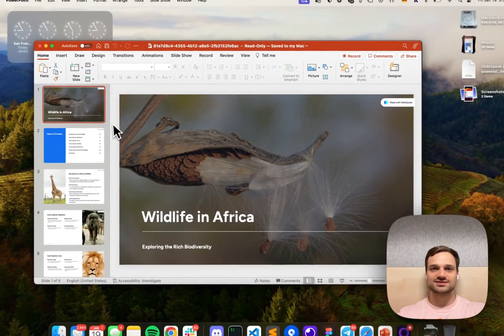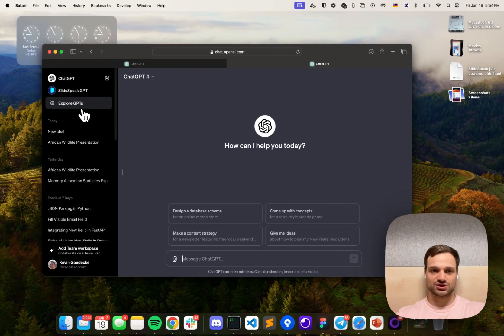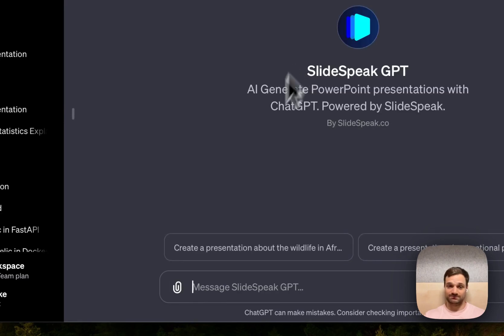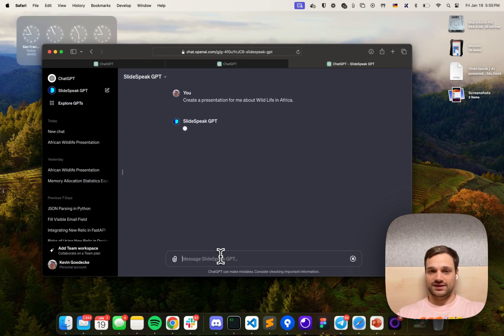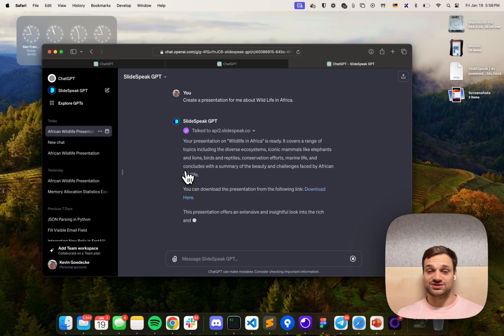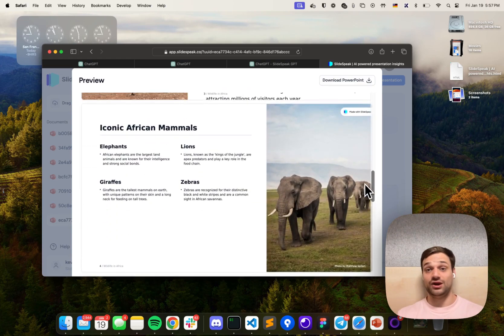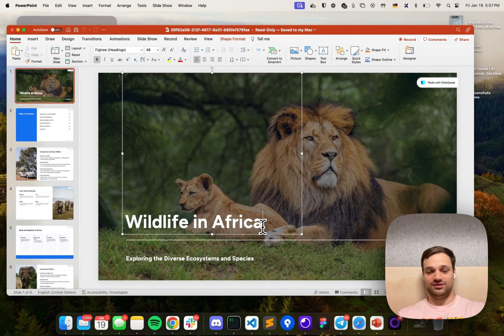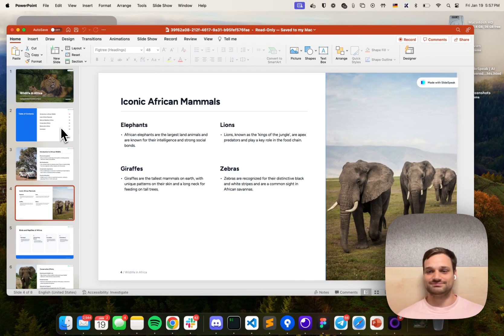How to Create PowerPoint presentations directly in ChatGPT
In this tutorial I'll show you how you can create PowerPoint slides directly in ChatGPT. The process is super easy and it only takes a few clicks. At the end you can download your PPTX file and edit it directly in PowerPoint.